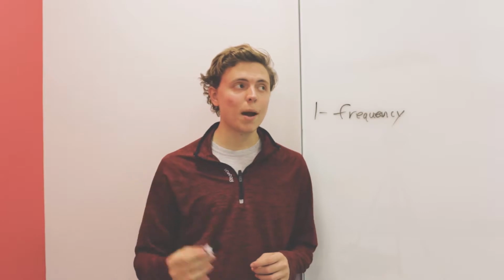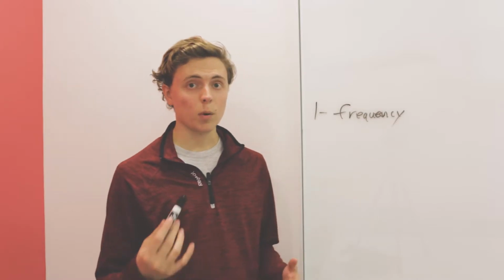3 Little-known Facebook Ads Metrics You Should be Tracking | Facebook Ads Whiteboard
Hey there, welcome to another edition of Facebook Ads Whiteboard! Today I'm going to be sharing 3 little-known Facebook Ads metrics you should be tracking.

FIRST METRIC: Frequency.

This is the amount of times people are seeing your ad. So if your reach is 2000, and your impressions are 4000, your frequency would be 2, because each of those 2000 people are seeing it twice for a total of 4000 impressions. So frequency is simply a measurement of how many times people are seeing your ad on average.

This is very important, because if someone sees your ad 14 times, and they haven't clicked on it yet, they probably aren't going to click on it the 15th time they see it.

So when frequency goes up, your costs go up, because Facebook wants to provide engaging, interesting ads that people want to see. They don't want to put bad content that people aren't going to click on. So when frequency goes up, your CPC goes up, because that tells Facebook that people aren't clicking on your ad.

So, the general rule of thumb is to keep your frequency below 2. So, what I do when the frequency nears 2, is to switch up the creative. If I still want to target the same audience, I'll switch up the creative - use a different image or headline to switch up what people are seeing. This resets the frequency and keeps people looking at fresh content.

2. AVERAGE WATCH TIME
If you're running a video campaign, most people just look at the video views. That's a huge mistake, because Facebook counts anything after 3 seconds as a view - whether it's 4 seconds or 4 minutes.
What you should do instead is go into Reports in Power Editor and look at the average watch time. Also you can see 10-second views, 25% views, 50%, 75%, 95%, and 100%. These are really important to look at, because you can tell where people drop off and where you're losing people's interest in the video.

3. BOUNCE RATE
For ads that direct people to your site, you want to go into Google Analytics and look at the bounce rate and time on site for the people coming from your ads. You can do this by using UTM trackers to identify traffic coming from your ads, which I teach in another video.

Either way, you want to see your bounce rate and time on site for different audiences and devices. You can see which ads and ad sets are performing the best. This has saved me a lot of money and has helped me target much better.